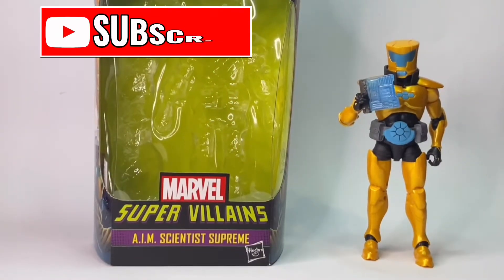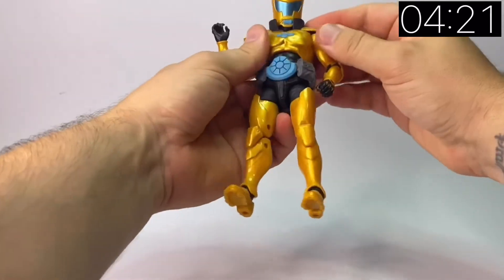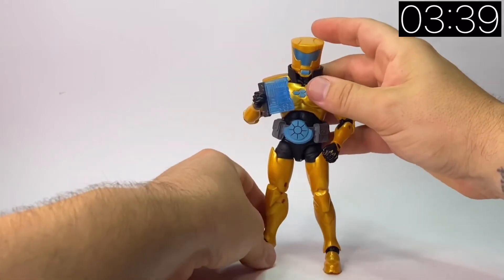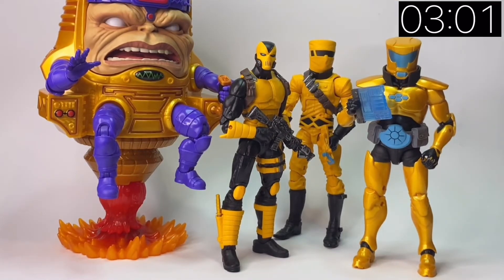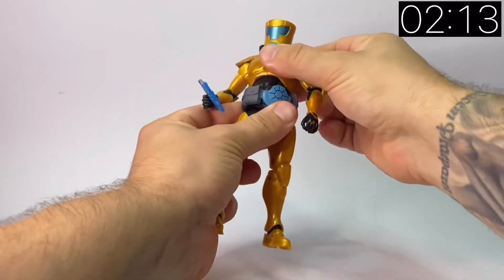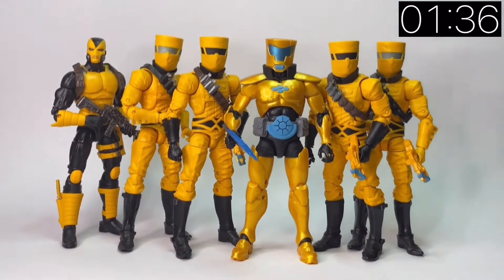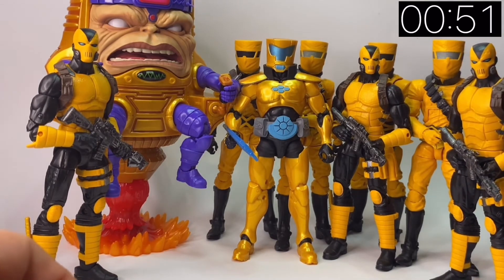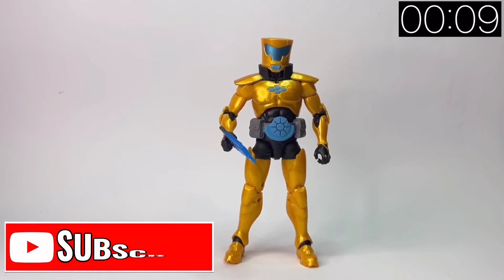A.I.M Scientist Supreme 5 MINUTE FIGURE REVIEW | Supervillains | Marvel Legends | Marvel Comics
Bringing you another Five Minute Review in which I try to look at as much of the figure as possible within five minutes.

During this video we take a look at the Scientist Supreme action figure from the recent  Marvel Legends Super Villains wave.
This is one of the weaker figures in the wave for the sole reason that without the A.I.M troopers or MODOK he looks a little lost. For me personally I’m really pleased to have him so he can join my A.I.M collection.